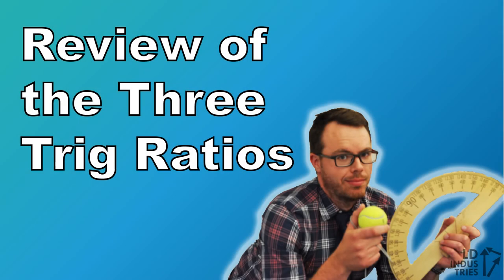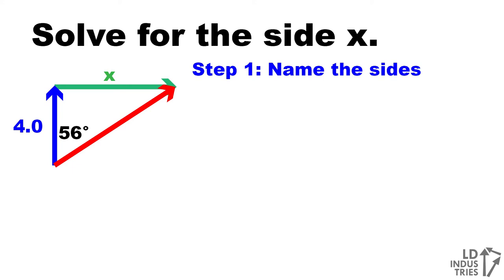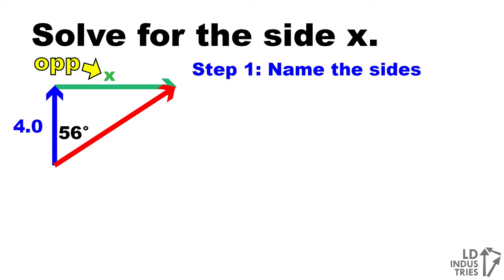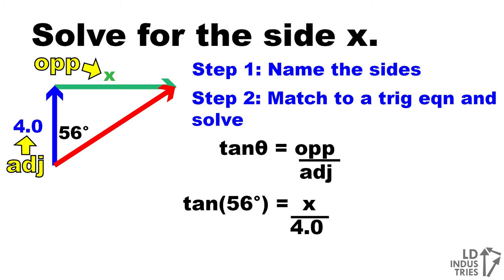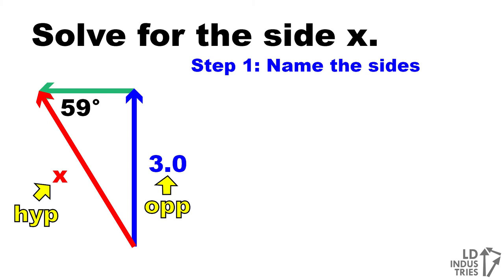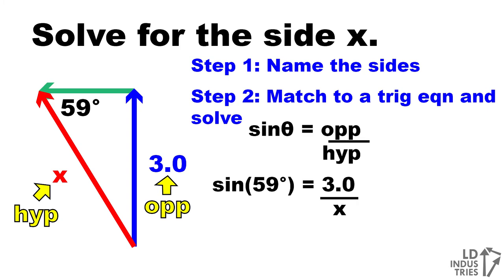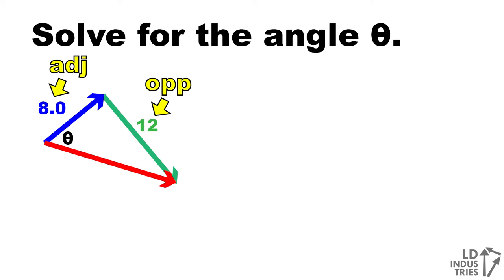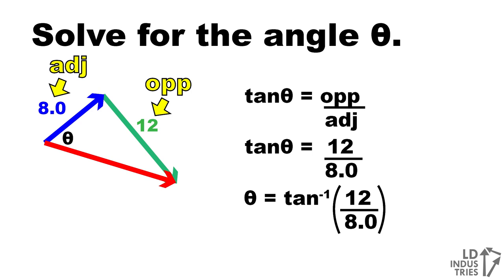Trig Review : LD Industries Physics 20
Here's a quick video to review the basic trigonometry you'll need to know for introductory physics, like Physics 20.